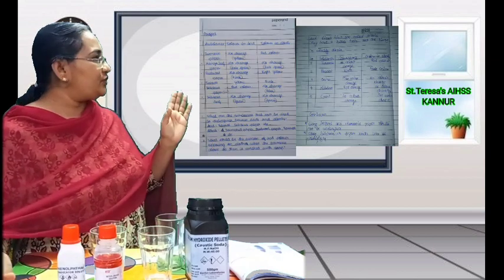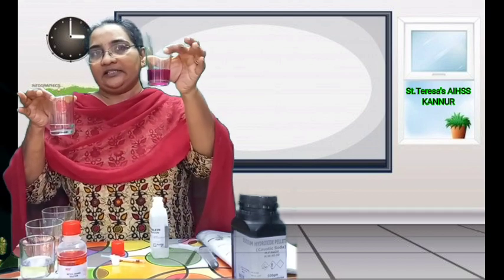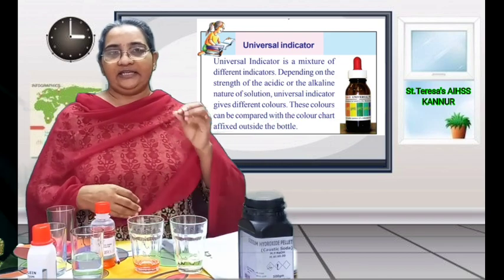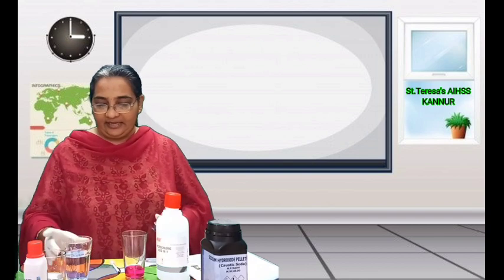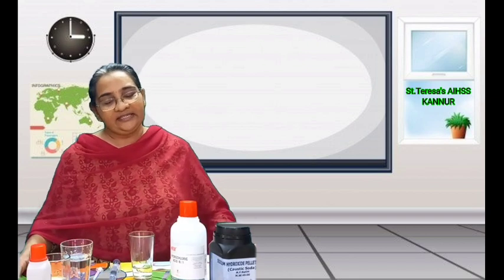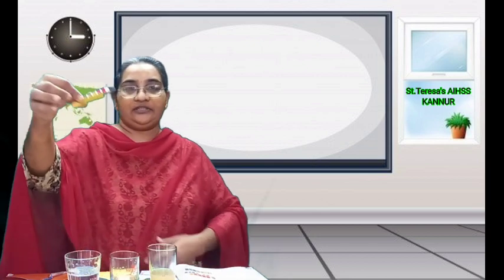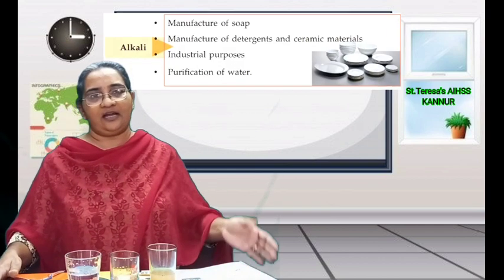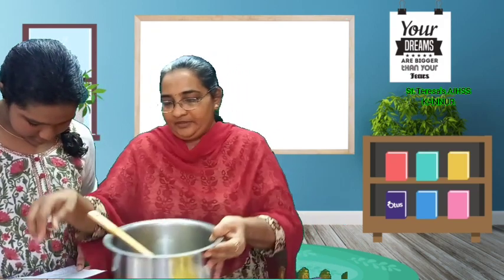ACIDS AND ALKALIS - PART 3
STD VII KERALA SYLLABUS BASIC SCIENCE